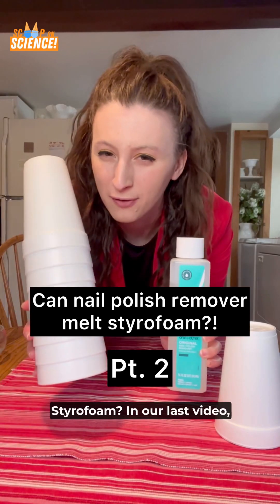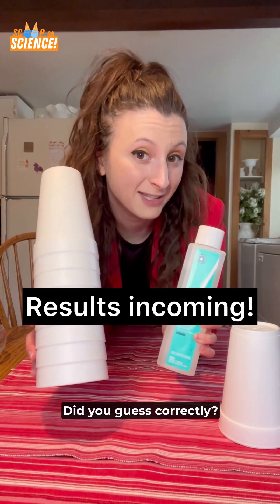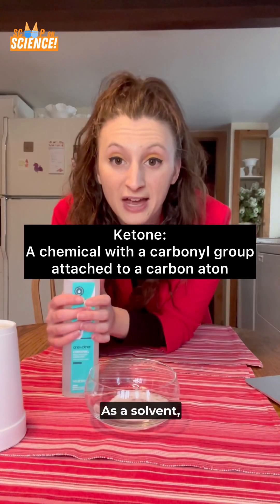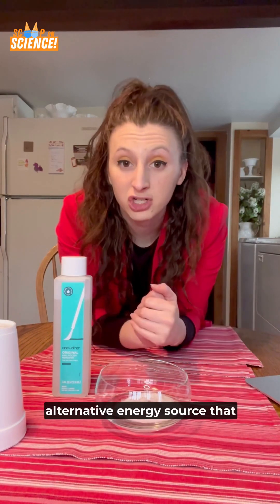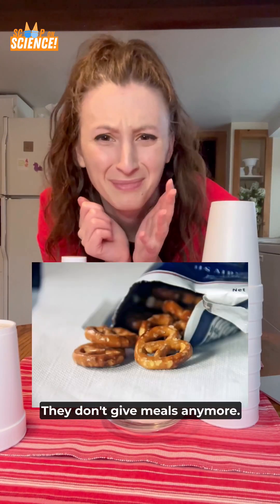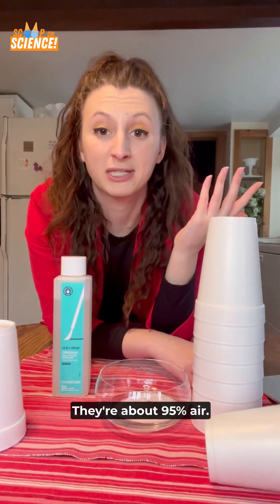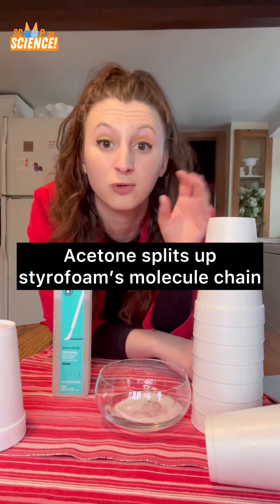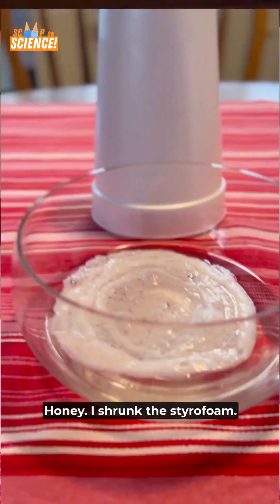🤯 Styrofoam vs. acetone science experiment!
Bring your appetite to laugh and learn, because a scoop on science has been served! Join us for funny, fresh, and K-5 NGSS-aligned takes on all things science.